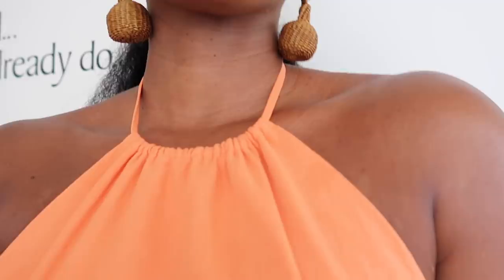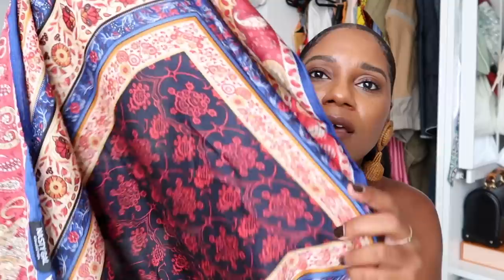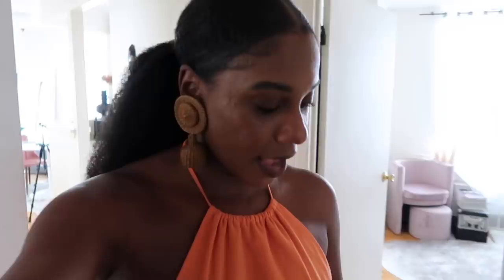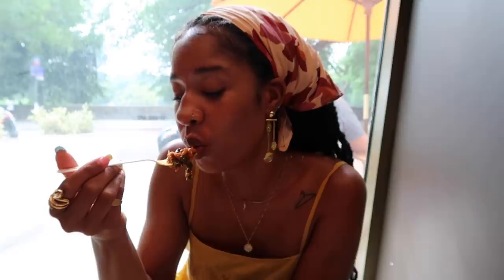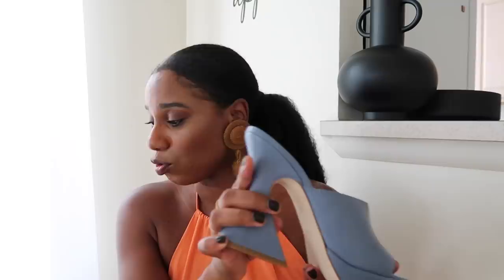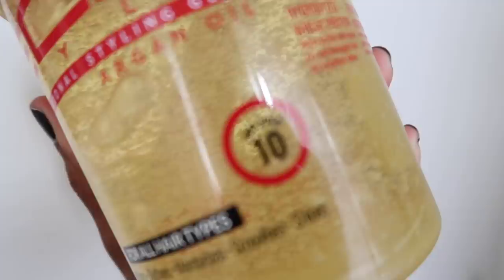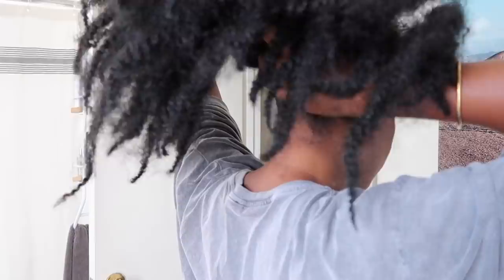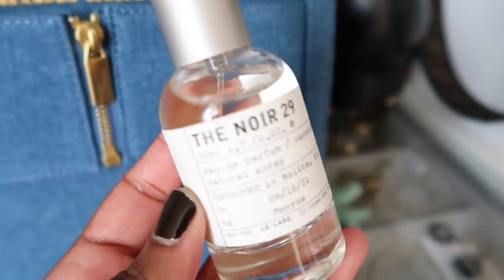VLOG!! Spend the Day in Harlem with Me | Brunch, Ponytail Tutorial & Date Night | MONROE STEELE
Spend the Day with me in Harlem, NYC! We are doing a cute summer haul in partnership with Nasty Gal (Use Code: MONROEML for a discount), heading to a cool African Restaurant in Harlem, doing a quick ponytail tutorial and a cute date night in Harlem as well. Details Below!

SHOP MY OOTD

Nasty Gal Orange Halter Dress

Johanna Ortiz Earrings

Fenty Unveil Lipstain

Gucci Slides

Gucci Box Bag

Green Dress (Comes in 3 Colors)

2 Piece Set (Top & Skirt)

MORE NASTY GAL SETS I'M LOVING

Black 2 Piece Crop Top and Oversized Shirt (Comes in 4 colors)

Nasty Gal Front Split Hem Denim Jeans

Scarf Tops & Bandeau Tops

Scarf Print Maxi Dress

White Paisley Button Down (Comes in 3 Colors)

SHOP EVERYTHING ELSE

Byredo Bal D'Afrique Perfume

Shell Anklet

Elemis Body Cream

Grey 2 Piece Set from Nasty Gal

Gia Couture Brown Mules

The Noir 29

Teranga Restaurant in Harlem

Sugar Monk Bar in Harlem

Cassie Thorpe Youtube Channel

MY VLOG CAMERA & EQUIPMENT

CHAPTERS
0:00 Welcome to the Vlog
1:45 OOTD
5:47 Nasty Gal Haul
20:23 Lunch at Teranga
32:49 New In Beauty Haul
47:01 Ponytail Tutorial
55:47 Brandon Blackwood Unboxing